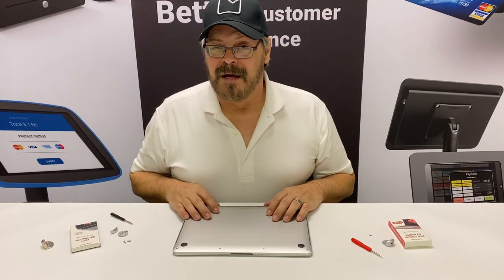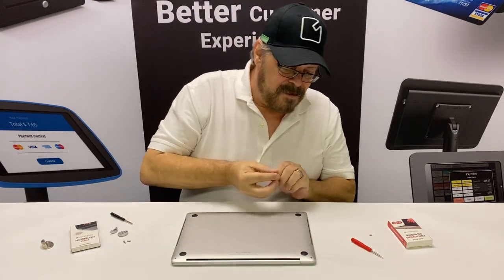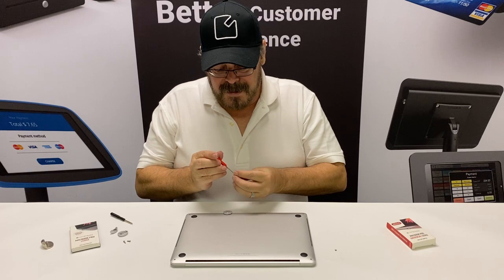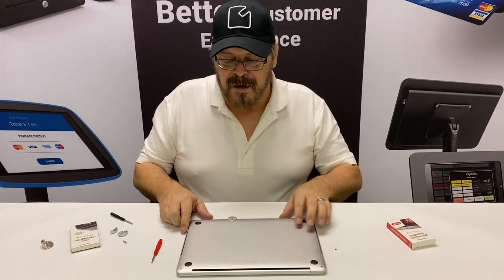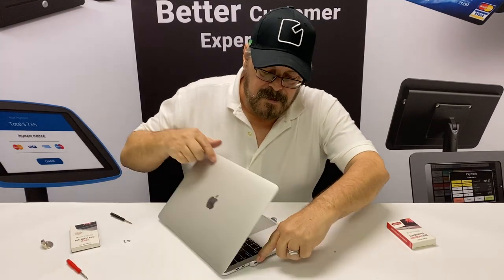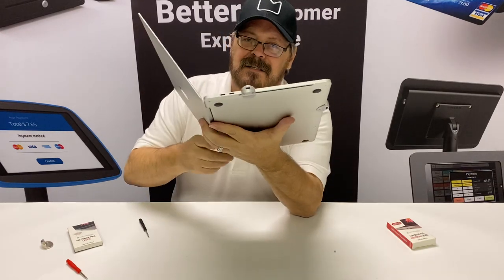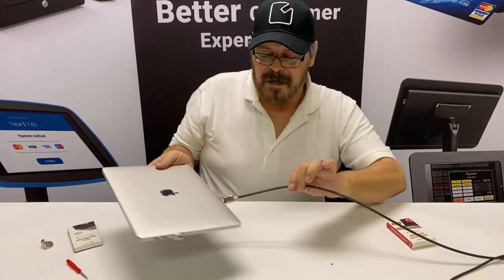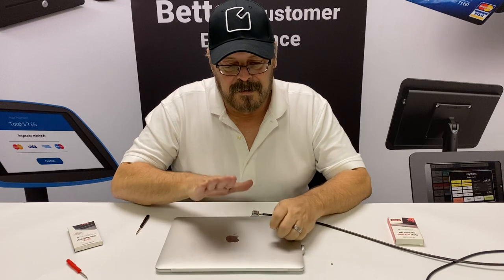"Ledge" Lock Slot Adapters for MacBook Air / MacBook Pro | Maclocks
The "Ledge" Lock Slot Adapters for MacBook Air and MacBook Pro are the world’s smallest, most revolutionary MacBook security solutions.

Gone are the bulkier lock solutions that limit your protection options, in is the minimalist Ledge adapter with its variety of cable lock options.  With a single replacement screw, you can have your MacBook fully secured AND protect it from the day to day wear and tear.

The value of a MacBook makes it one of the most targeted objects for theft and without any included physical security solution the Maclocks Ledge MacBook Lock is a perfect deterrent. Your MacBook is now your entire life as it holds your private banking data, your personal photos, it's your office and so much more.

The Ledge Lock is the most recommended security solution for IT managers looking to secure company MacBooks. All too often laptop thefts happen in an office space where employees feel comfortable leaving their laptops unattended and unsecured, even if just for a short while. Utilizing the Ledge Lock on every MacBook is the safest bet. It will save the company major costs in replacements while preventing potential long-term damage as most business laptops contain confidential data.